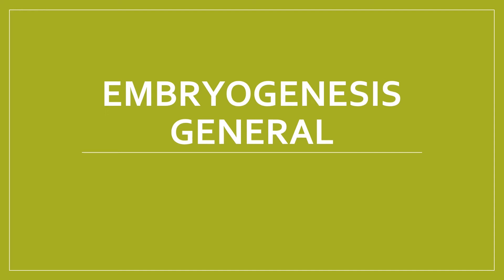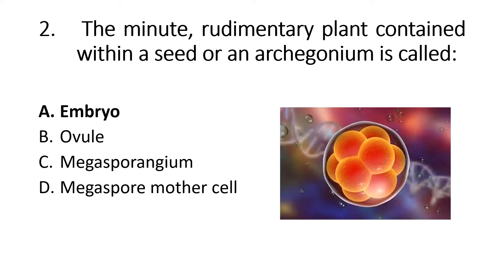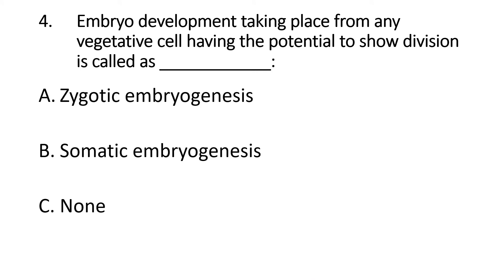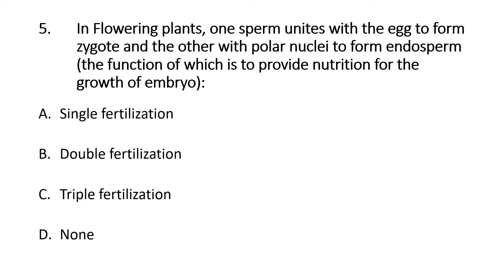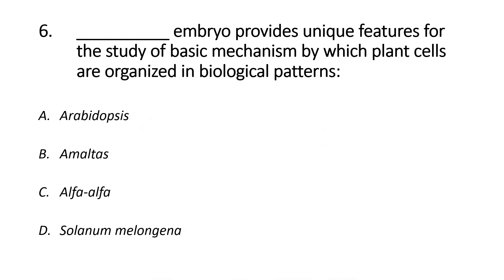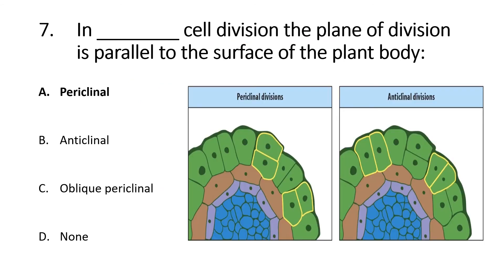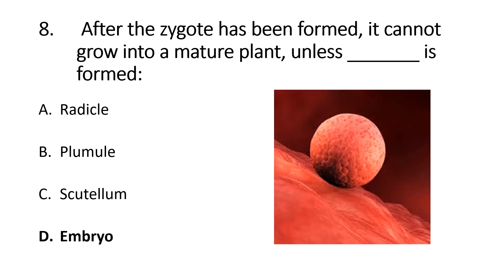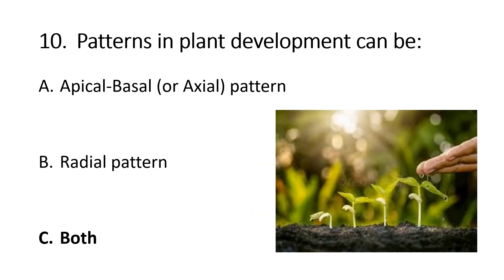Embryogenesis General | Plant Developmental Biology | Bot 702 | Botany